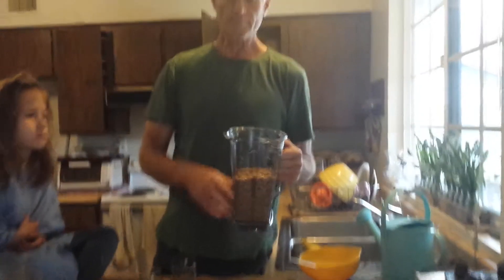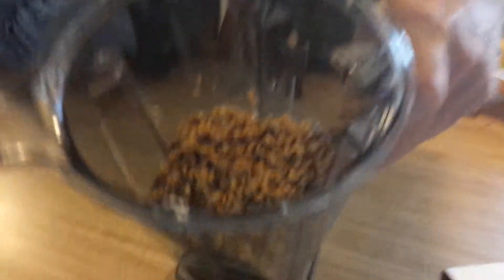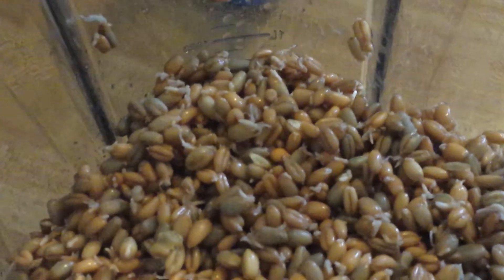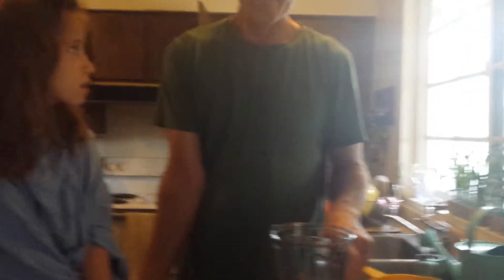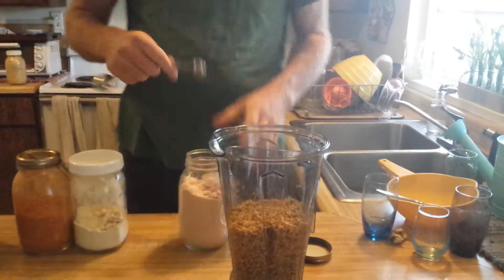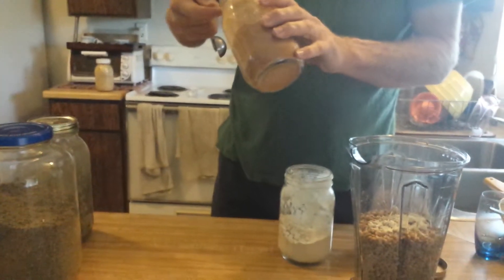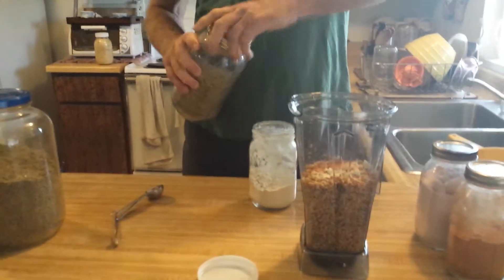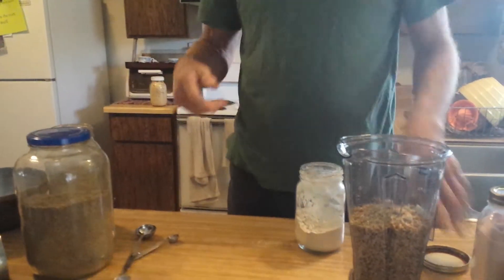Dr Freestone making Rejuvelac and Essene Bread - Part 2